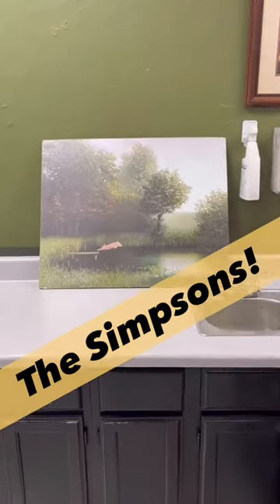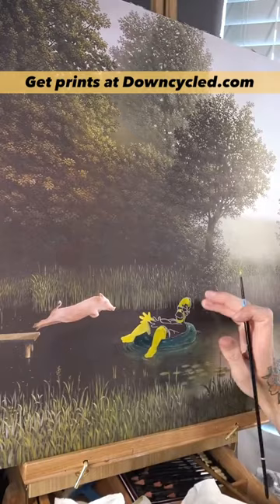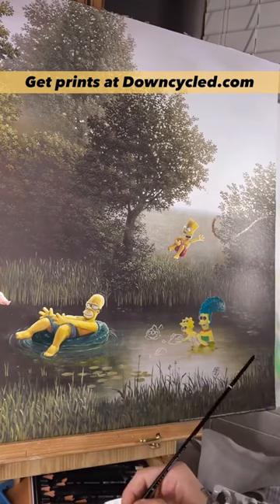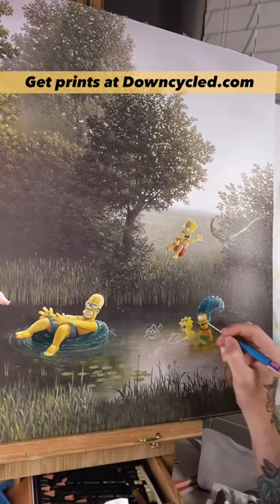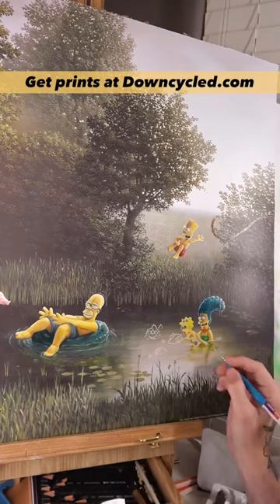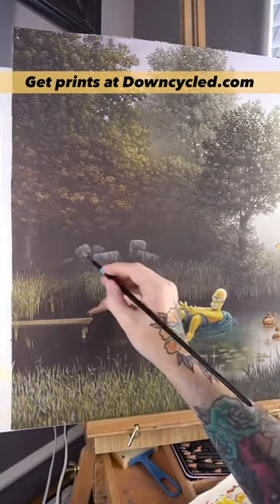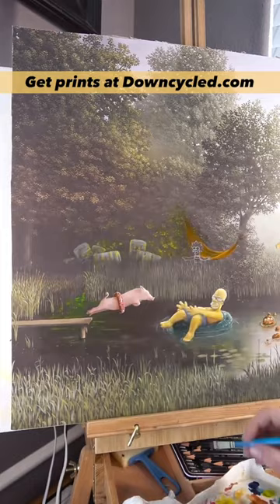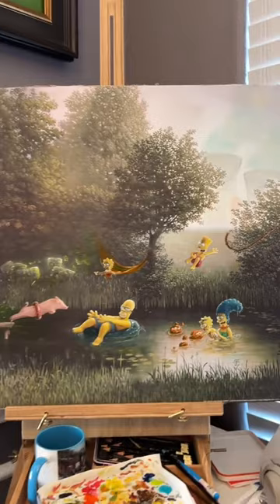The Simpsons painted into thrift store art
This is what I call being creative when you can take Goodwill paintings and flip it.
created by @downcycledpainting